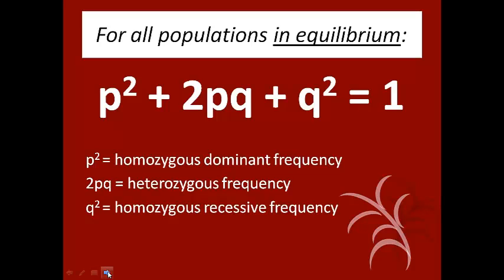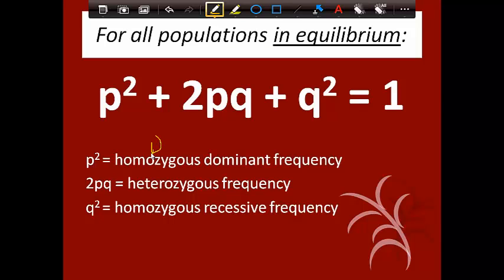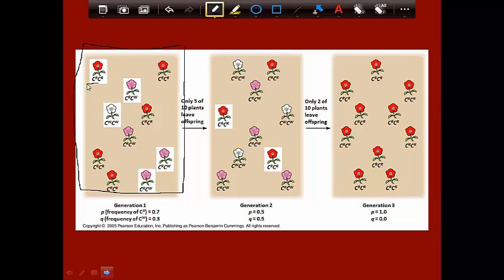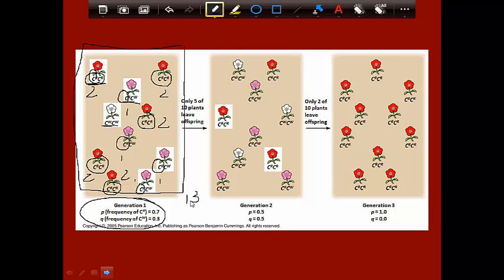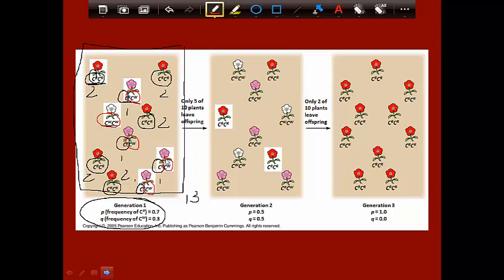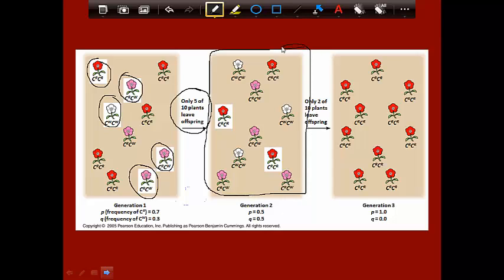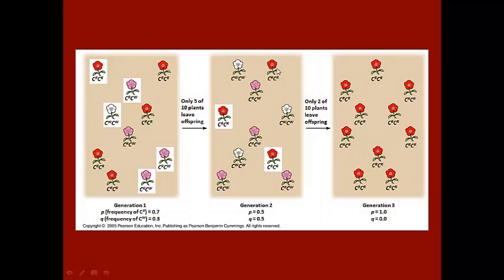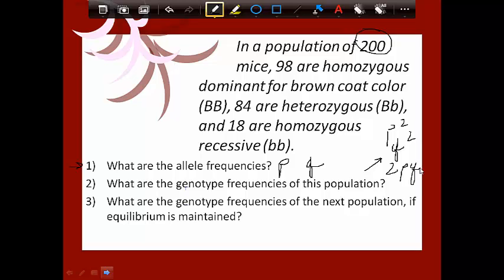Evolution of Populations (2)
How to use the Hardy-Weinberg eqaution and examples.